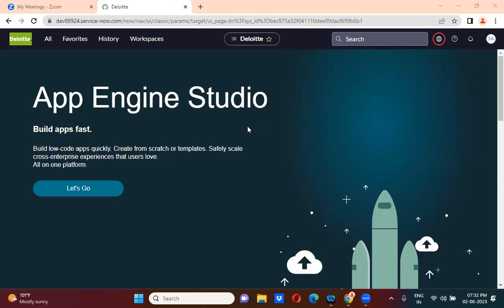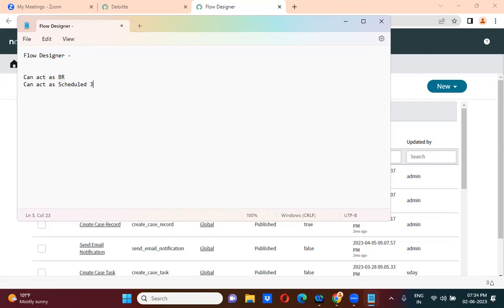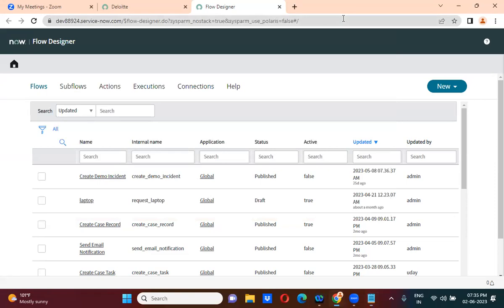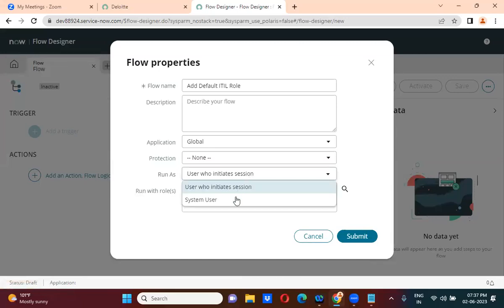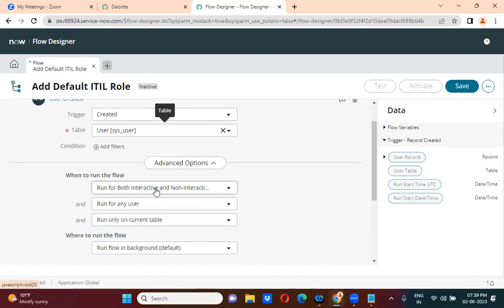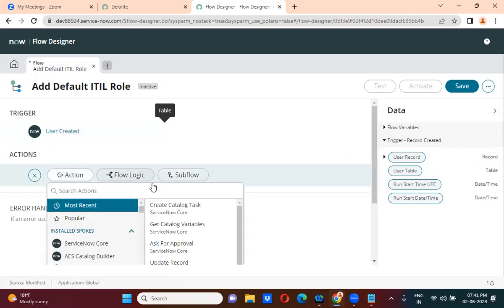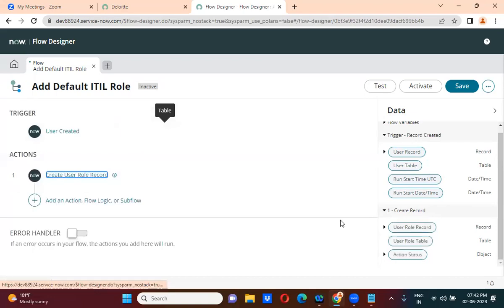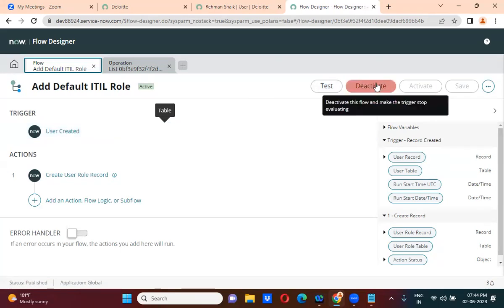How to ITIL role automatically using Flow Designer explained in detail by Uday Gadiparthi